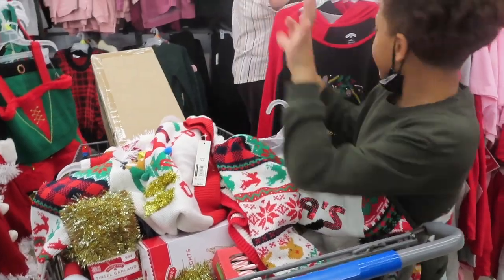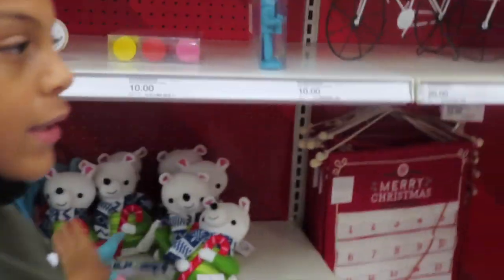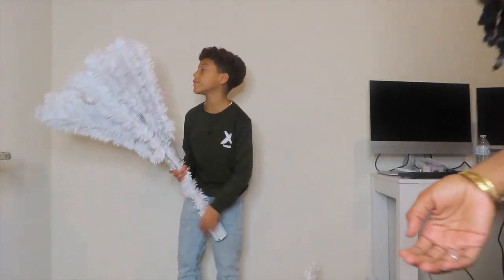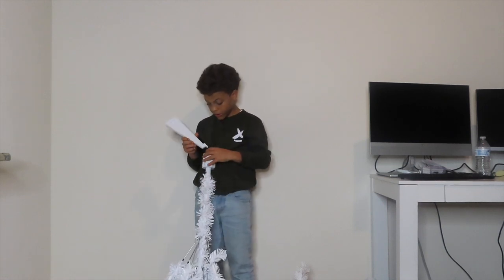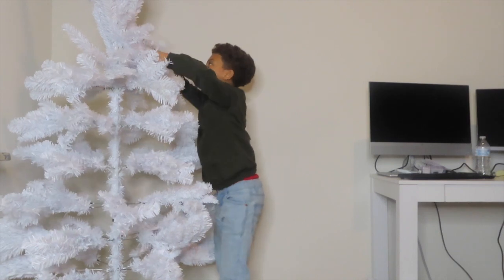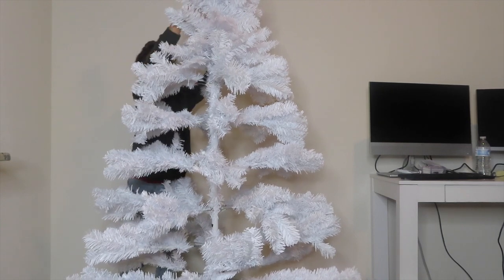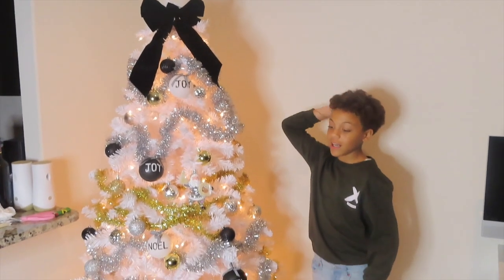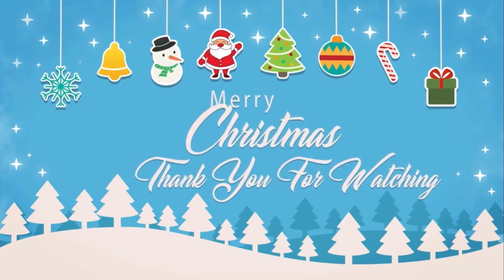VLOGMAS DAY 3!!!!!!! DECORATE WITH ME